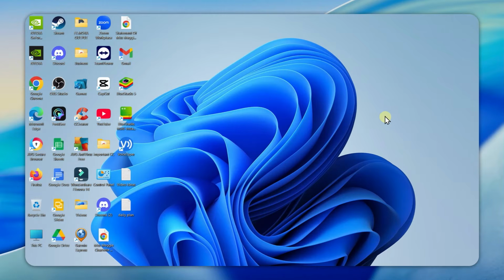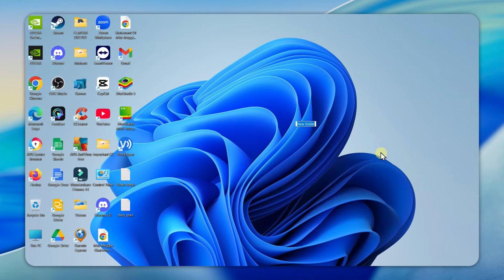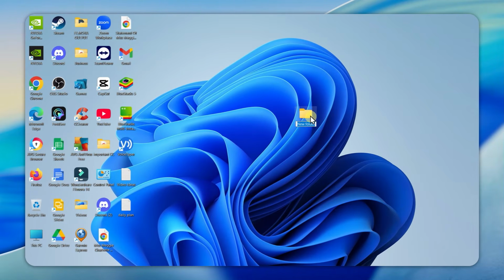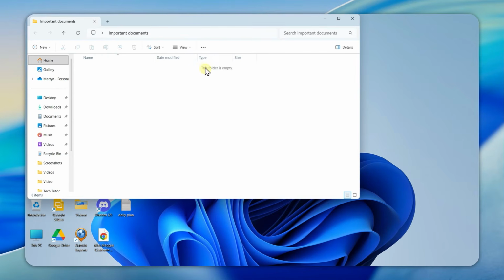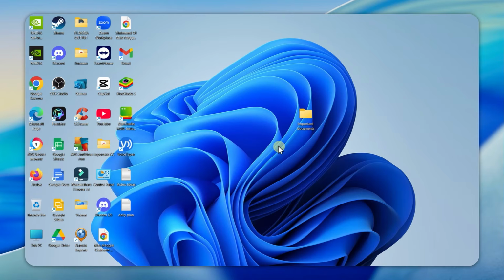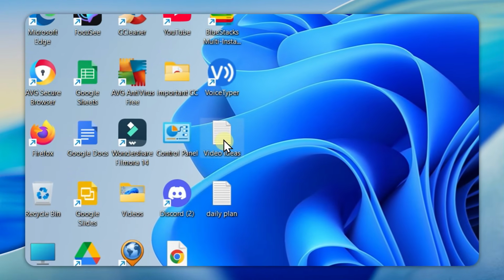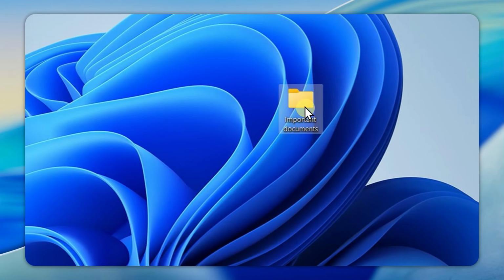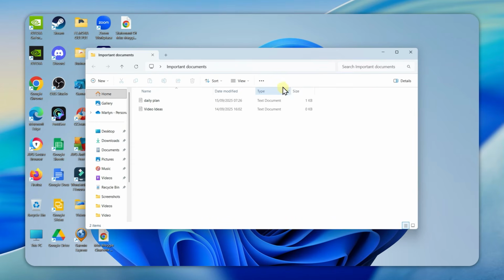How To Create Folders and Move Files Into Folders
Unlock the secrets to effortless file management! In this step-by-step tutorial, you'll learn exactly how to create folders and move files into folders, making your digital life more organized and productive. Whether you're on Windows, Mac, or another platform, these simple folder management tips will help you organize computer files, keep important documents in order, and boost your productivity. Perfect for beginners and anyone wanting to master digital organization, this guide covers everything from creating new folders to moving files with ease. Start organizing your files today and enjoy a clutter-free workspace!

Thanks!